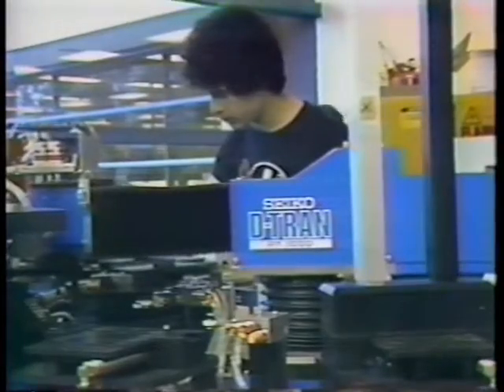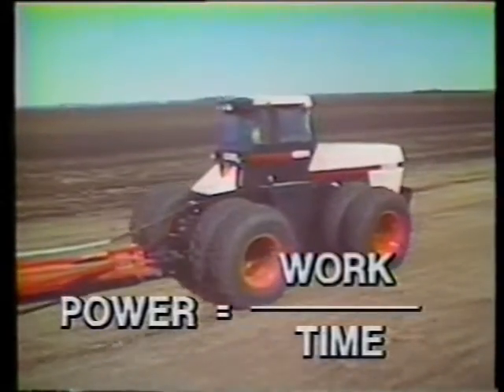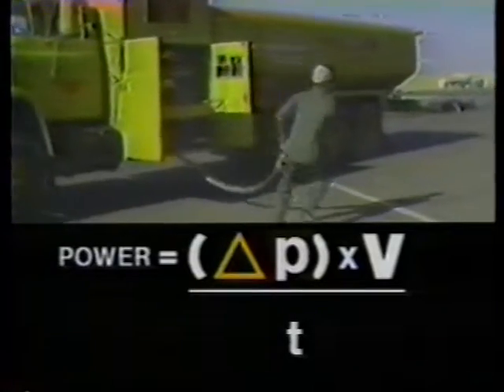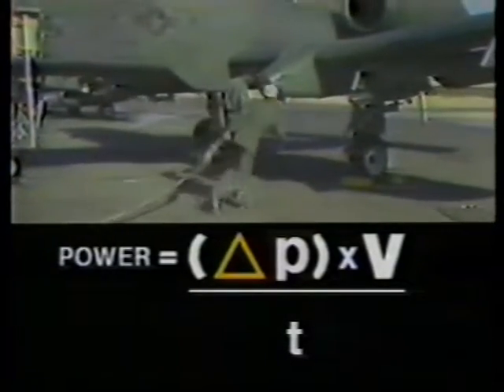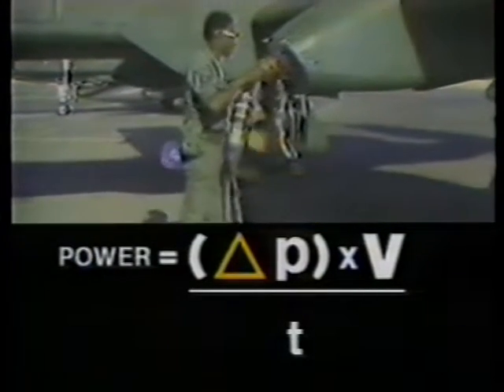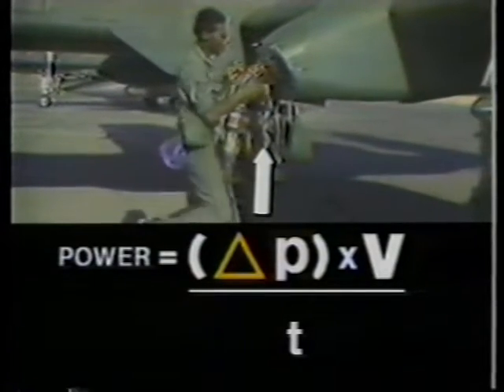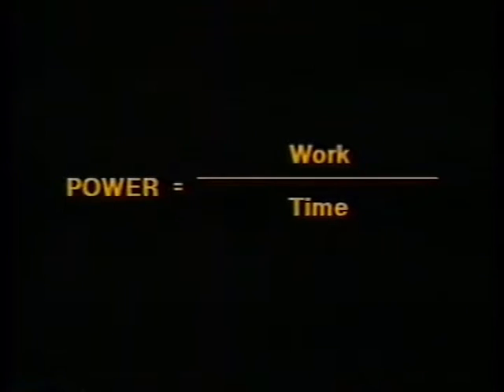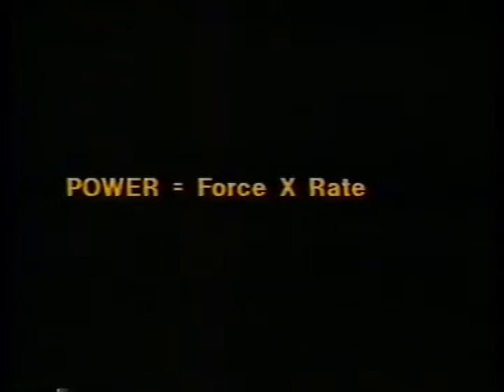Power in Fluid Systems -- Principles of Technology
Here is a segment Power in Fluid Systems from "Principles of Technology."